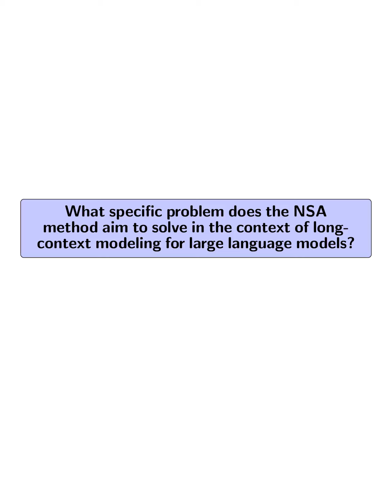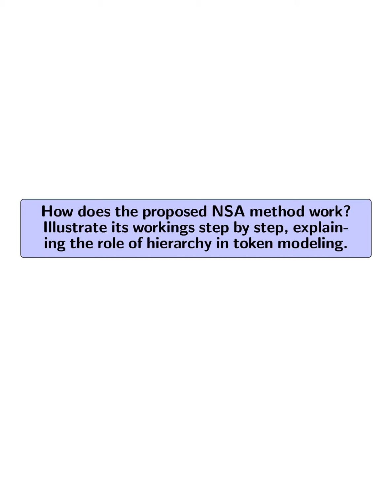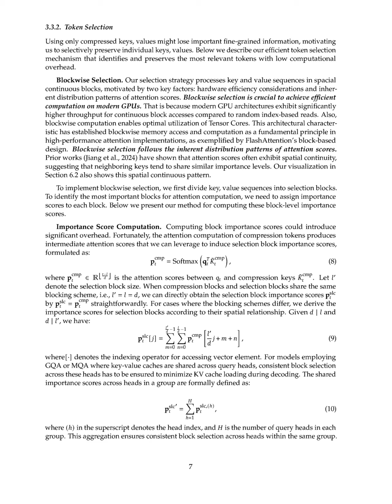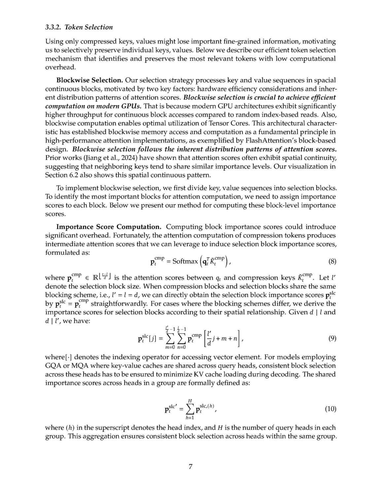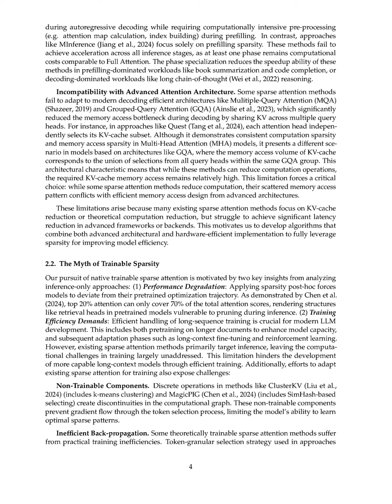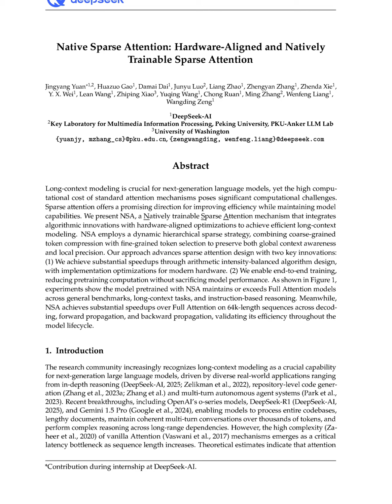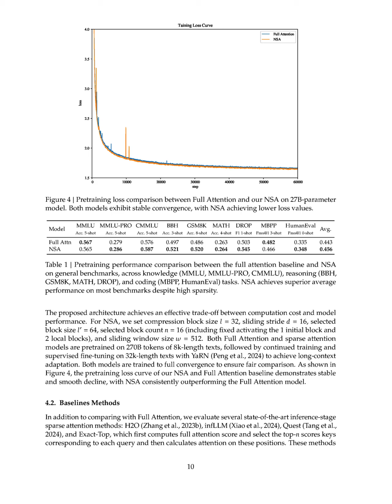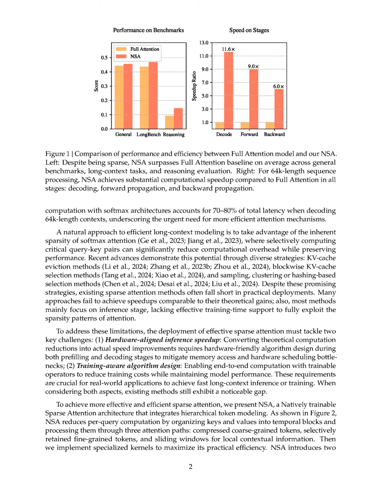[QA] Native Sparse Attention: Hardware-Aligned and Natively Trainable Sparse Attention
Please provide the abstract you would like me to summarize.